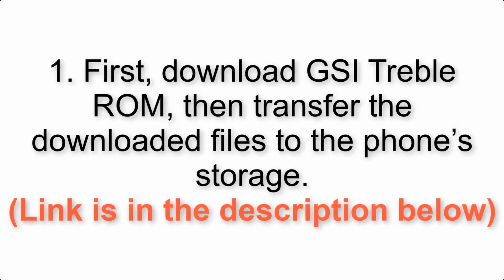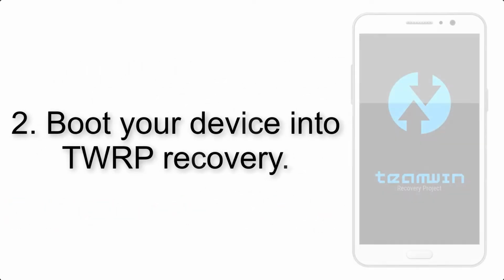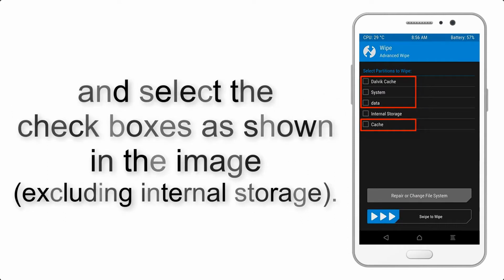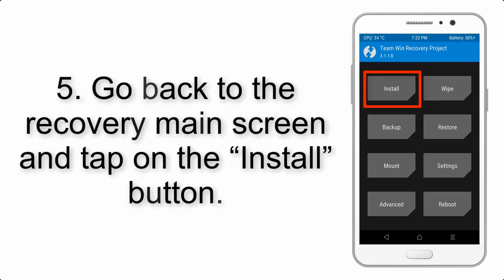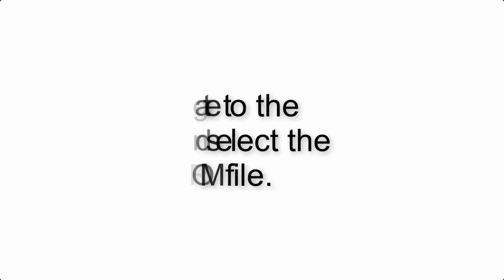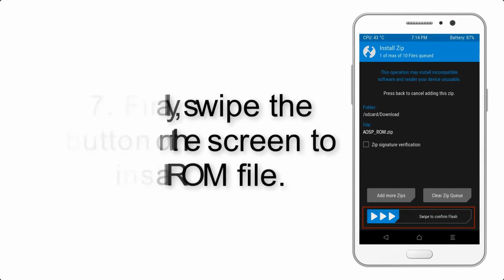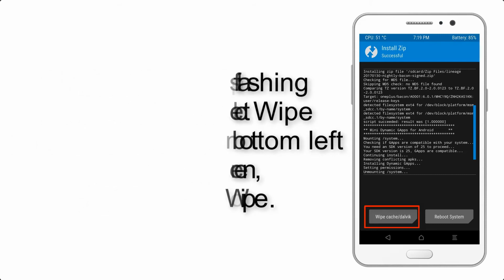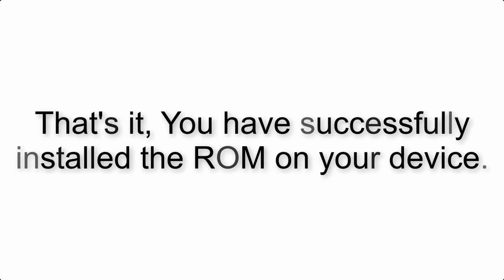Install Android 10 on Cubot J7 (AOSP GSI Treble ROM) - How to Guide!